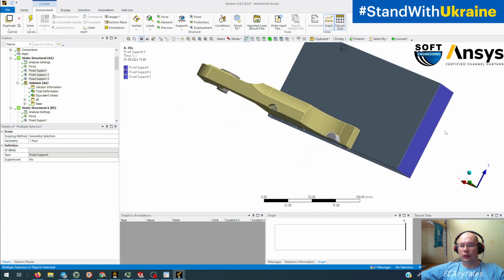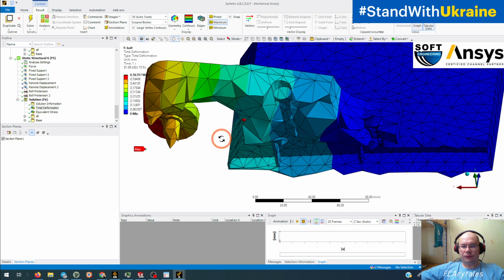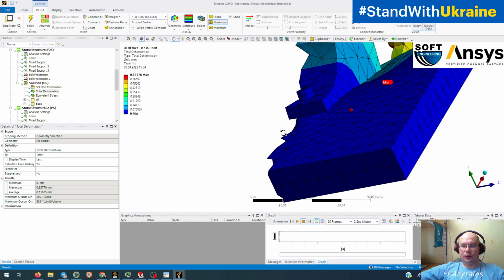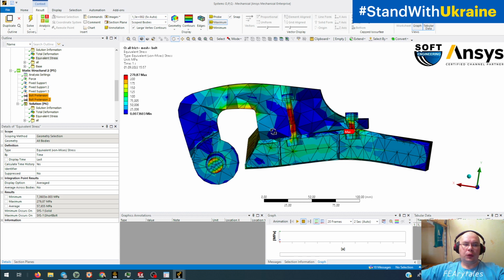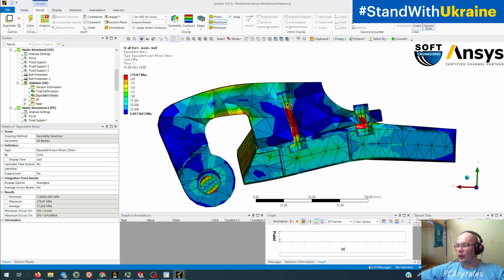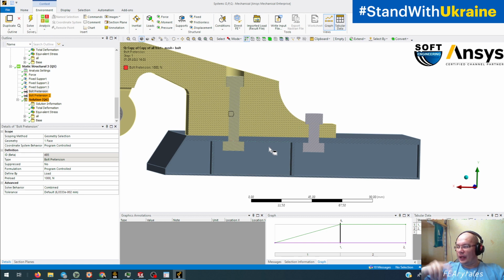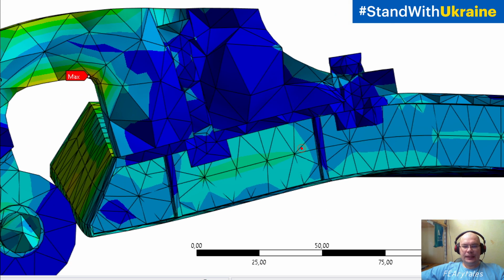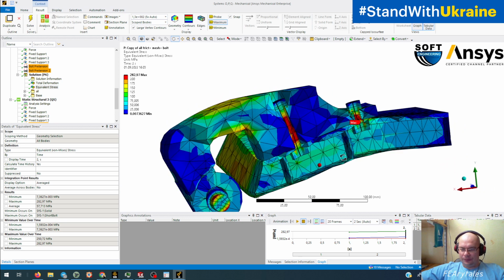Different Statement - Different FEA Result. Bolt Preloads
Discover how Bolt pretension influence on result of FEA (Finite Elements Analysis) With Ansys Mechanical
👉Details in description👇

⚙ Description:
Video discusses the impact of bolt pretension on finite element analysis results, particularly focusing on the differences observed with various simulation settings. The key points covered include:

Initial Simulation Setup: The presenter starts with a simulation of three fixation faces on the base with 10,000 newtons, resulting in a displacement of 0.57 millimeters and stresses of 243 megapascals.
Addition of Bolt Pretension: Bolt pretension is introduced by applying a force of 10,000 newtons on each bolt, with the same linear bonded contact conditions.
Result: The deformation remains at 0.57 millimeters, and stress distribution is similar, with slight differences in stress levels.
Frictional Contact and Gap Analysis: The simulation is switched to frictional contact conditions, and gaps become visible between components. Comparison is made between simulations with and without ball pretension, revealing gaps and stress differences.
Impact of Ball Pretension Level: The presenter explores the effect of varying the level of bolt pretension, ranging from 10,000 to 1,000 newtons. In linear bonded contact, the differences are minimal, while in non-linear contact, significant variations in stress distribution are observed.
Discussion on Non-Physical Results: The presenter notes that the observed differences are not fully physical and may be attributed to the way software models ball pretension. An explanation is provided, indicating that software might create a virtual spring or gap to represent ball pretension.
Comparison of Results: A comparison is made between simulations with ball pretension and those without, emphasizing the difference in stress distribution on the bolts. The importance of understanding the mathematical representation of physical processes in the finite element method is highlighted.
Caution and Simplification:  The presenter advises caution when using bolt pretension and recommends understanding the physical and mathematical aspects of the simulation.
Simplifying the simulation process is suggested if a clear understanding of additional options is lacking.

Key Takeaways:
Bolt pretension can significantly impact simulation results, and understanding the software's mathematical representation of pretension is crucial.
Differences in stress distribution may arise due to the virtual representation of bolt pretension, leading to non-physical outcomes.
Caution is advised when using additional simulation options, and a thorough understanding of the underlying processes is essential.

Conclusion:
This video provides valuable insights into the impact of bolt pretension on finite element analysis results. The presenter's exploration of various settings and the observed differences in stress distribution enhance understanding and highlight the importance of careful consideration when applying bolt pretension in simulations. Engineers and analysts can benefit from these insights to ensure more accurate and meaningful simulation outcomes.